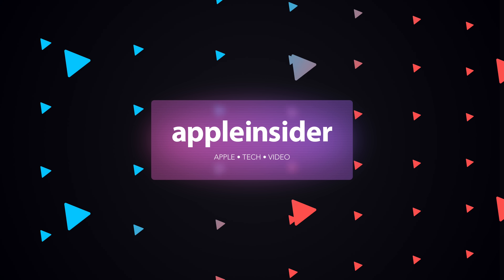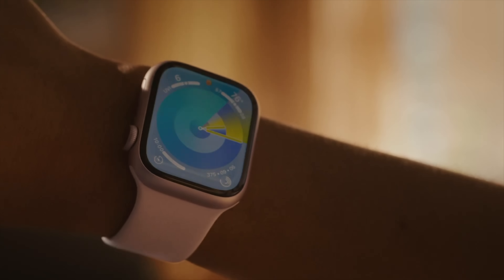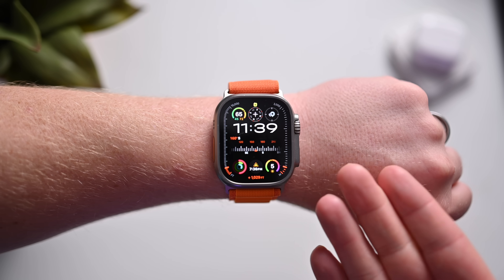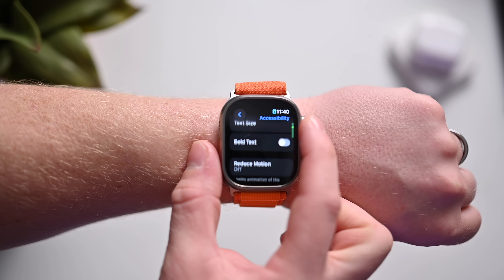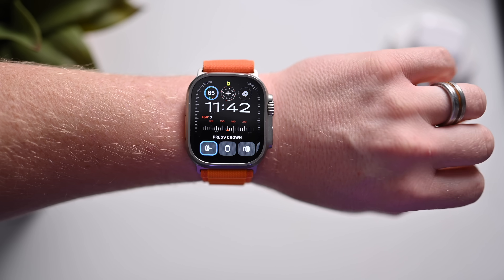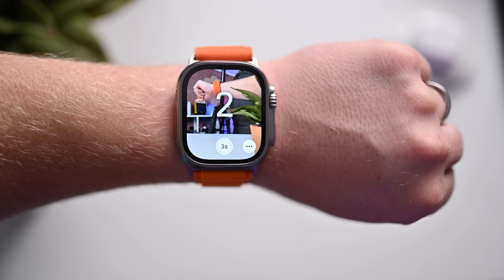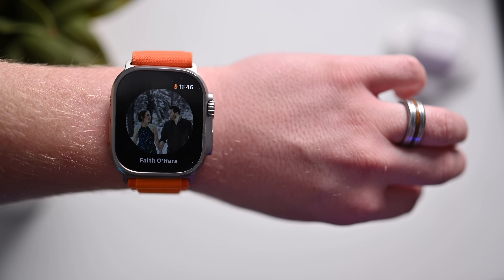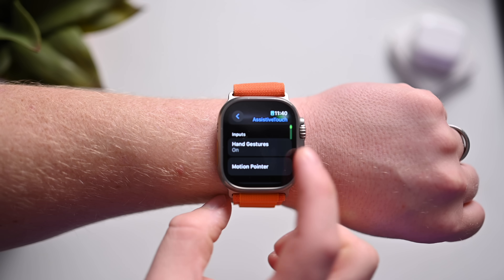How to Get Double Tap on Your Existing Apple Watch! ⌚️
Apple has a cool new feature called Double Tap on the Apple Watch Series 9 and Apple Watch Ultra 2! But it has a version of this feature on the existing Apple Watch Series 4, Series 5, Series 6, Series 7, and Series 8! Here's how you can enable Assistive Touch to replicate Double Tap on your existing Apple Watch!

Chapters ➡
0:00 Intro
0:24 Double Tap on Apple Watch Series 9
1:03 How to enable on your Apple Watch Series 4-8
3:25 Customizing assistive touch